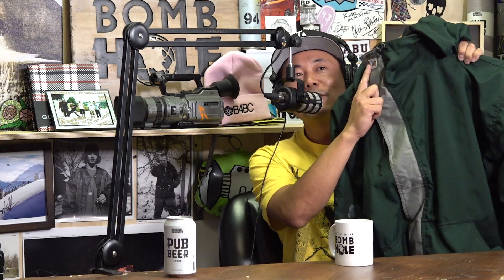Mike West x The Bombhole: 30 Years of 686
686's Founder Mike West dives into our 30-Year Heritage Capsule, a reissue of some of 686's first pieces updated with 30 years worth of trial, error, and innovation.